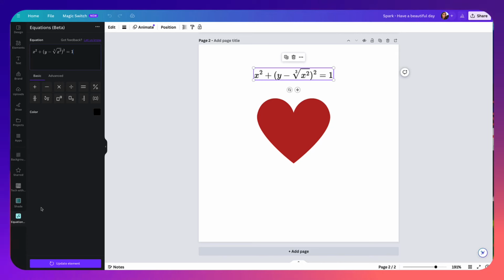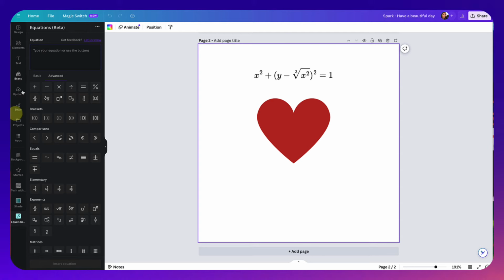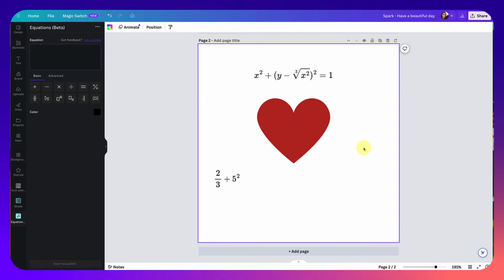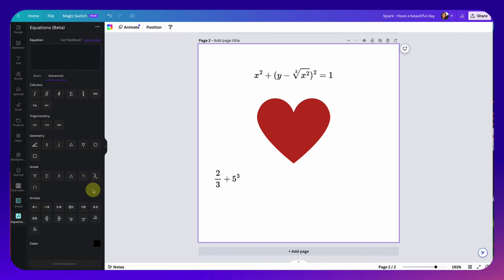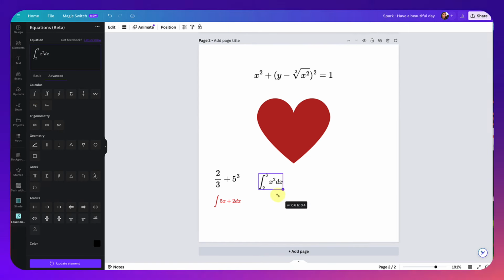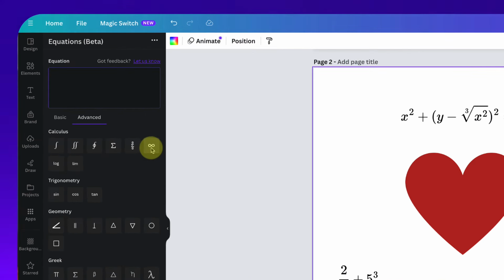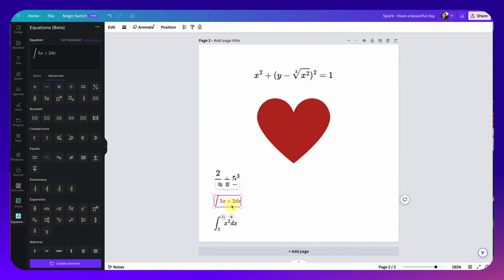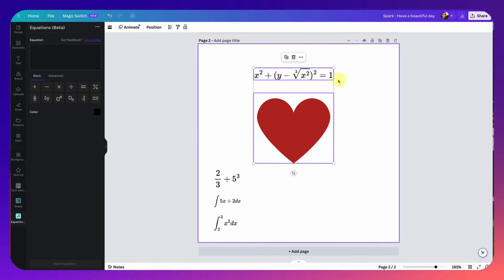Type EQUATIONS in @Canva using Canva's new equation editor